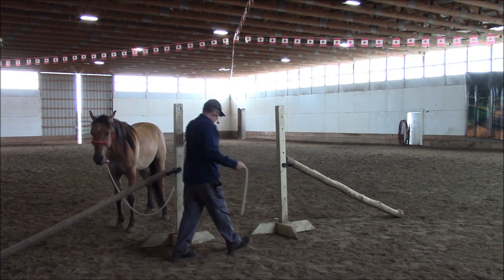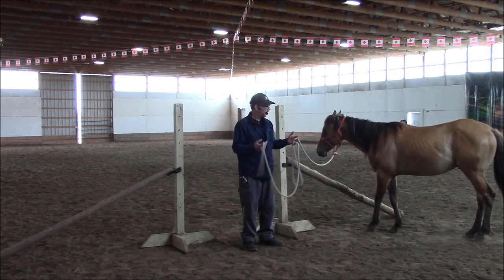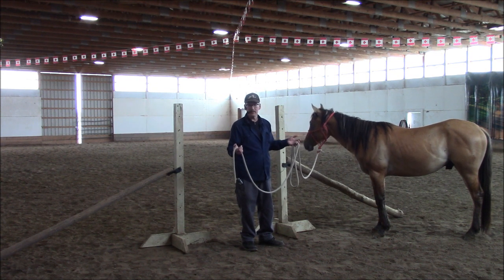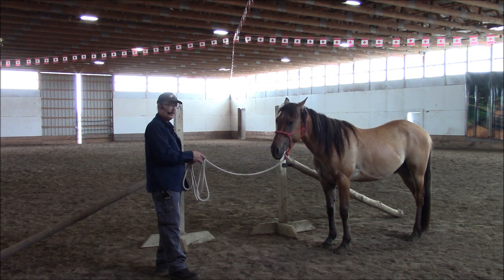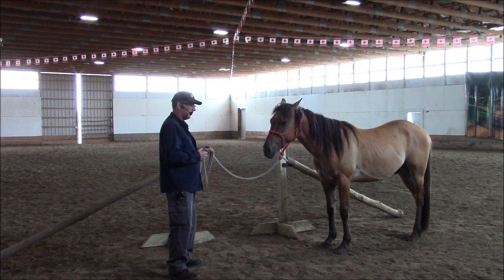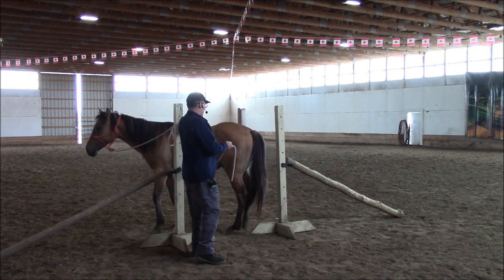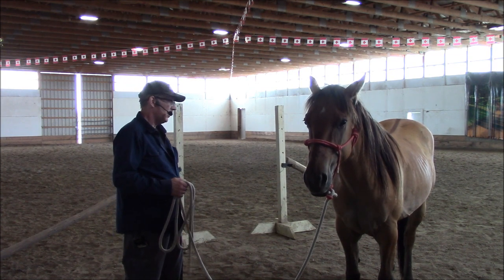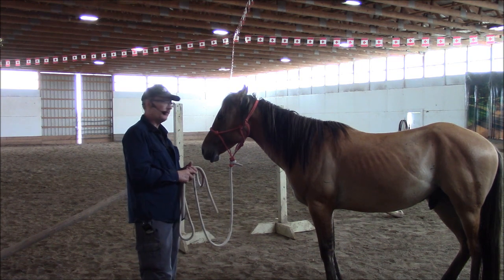Max Nafe Horsemanship 480 A Sample of The Safest Way to go Through a Gate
Thoughts and ideas on good horsemanship